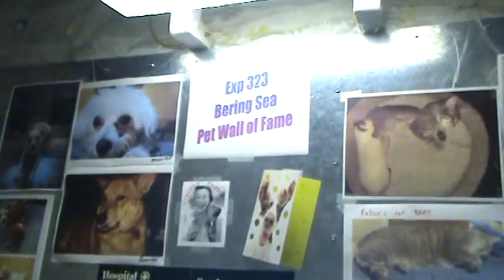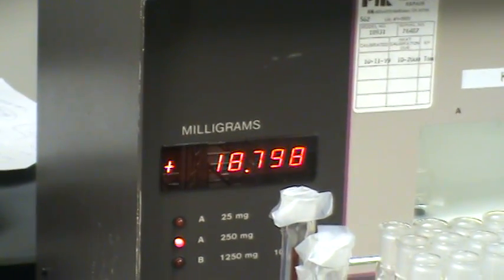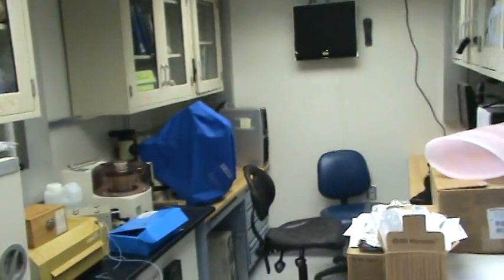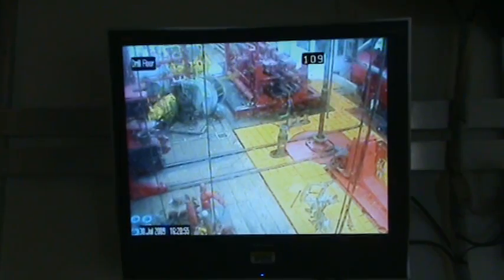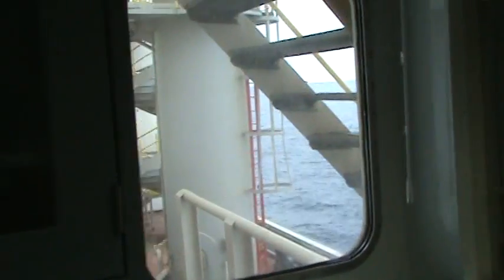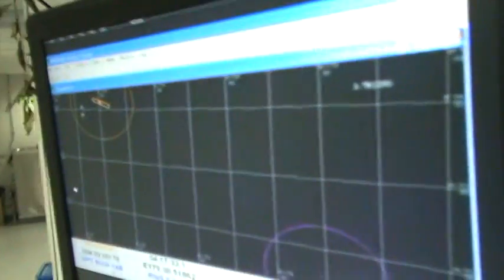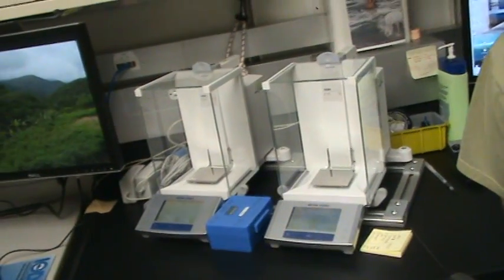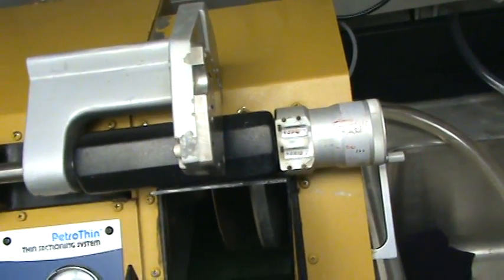To the Forecastle Deck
A tour of the Forecastle deck.  Lots to see, so I apologize if this one is long.